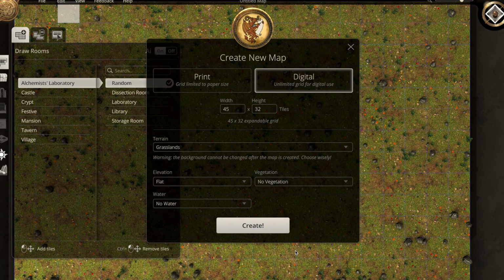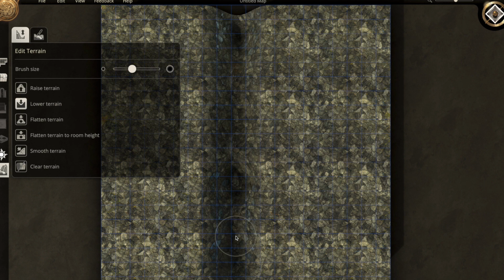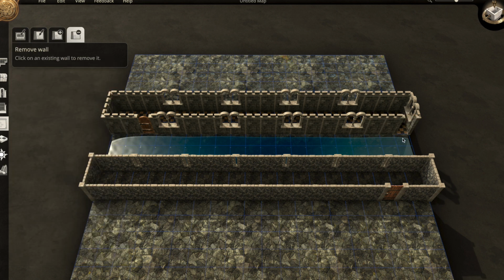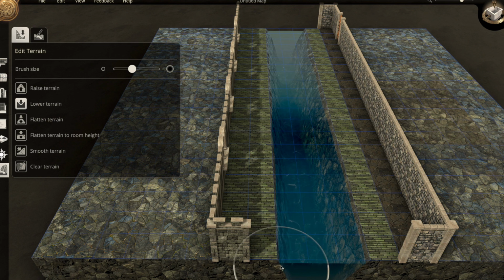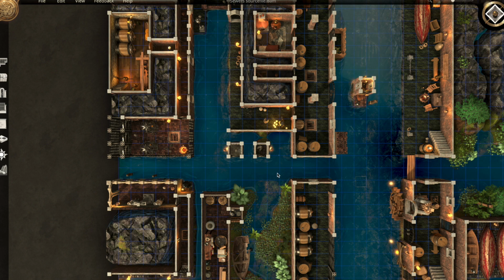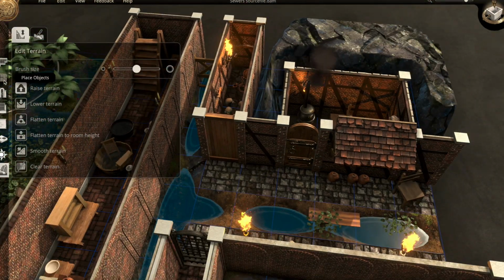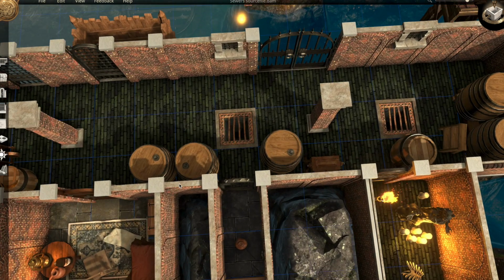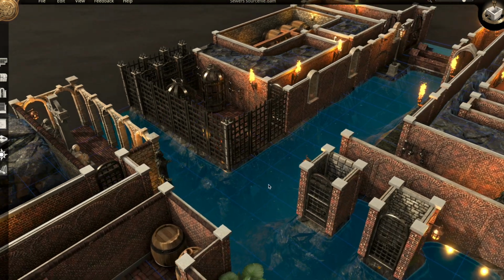Make a Sewer in Dungeon Alchemist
Learn a quick and easy way to make a fantasy sewer in Dungeon Alchemist.
First, I will show you how to get started, then you can look at my finished sewer to get ideas!

Here is a link to Dungeon Alchemist if you want to download the software and learn more about it:

Good luck and happy gaming!

Batfoot

Using your television as a table top game/map platform